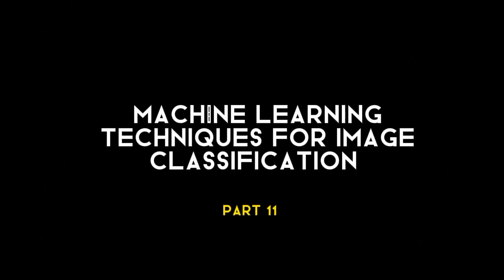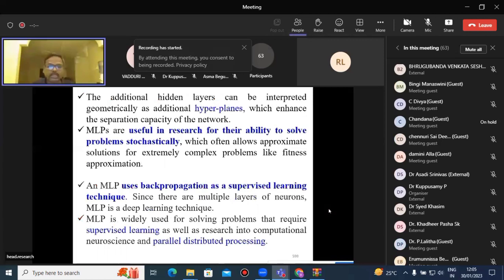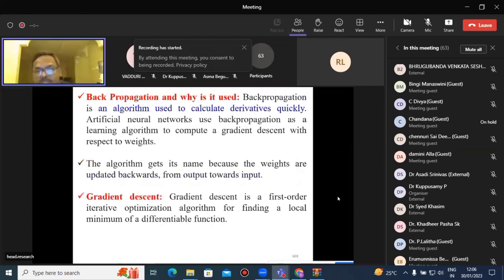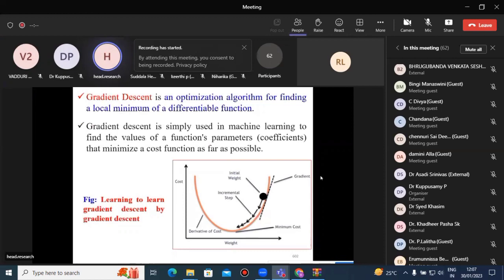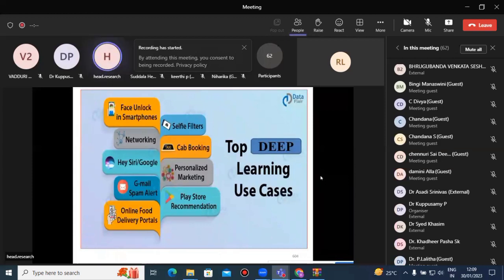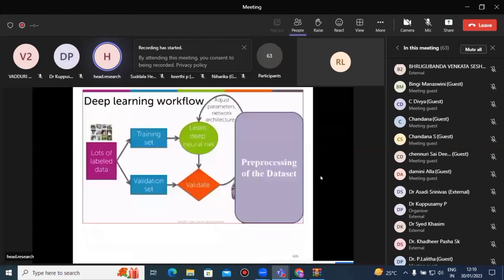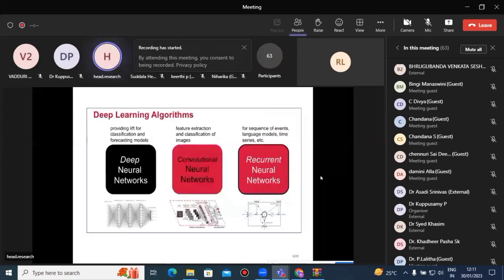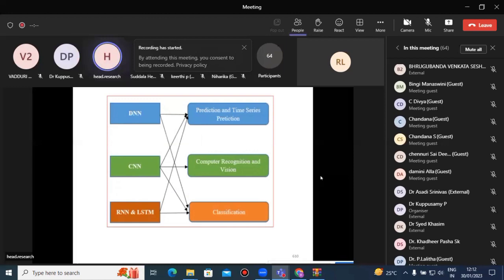Machine Learning Part 11